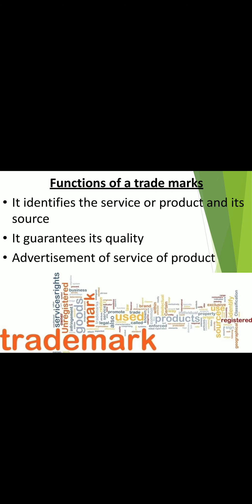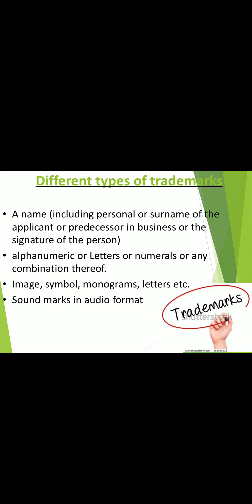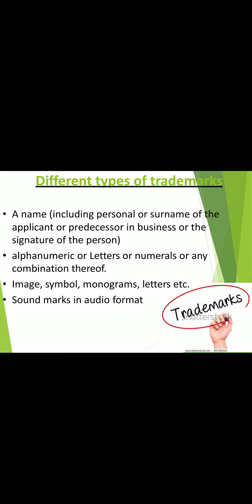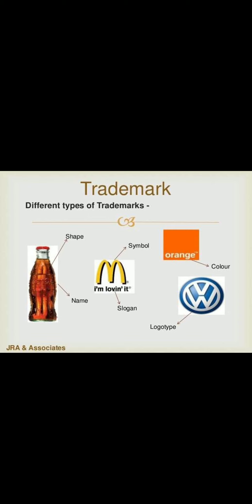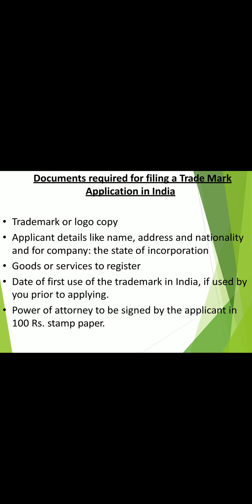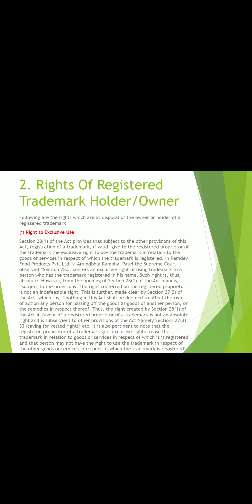What is trademark ? Rights to trademark .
2GZ19MBA19